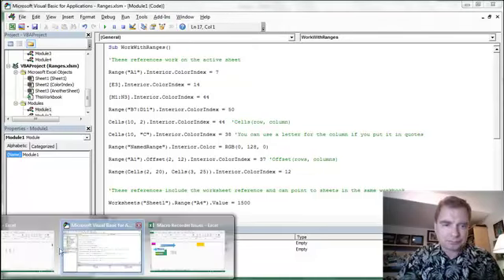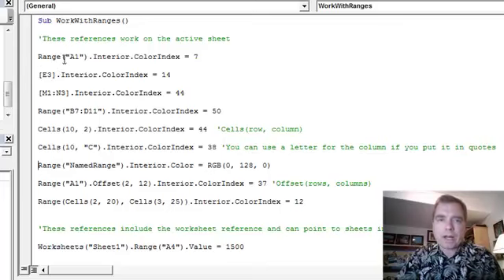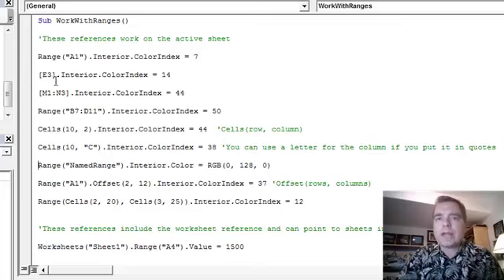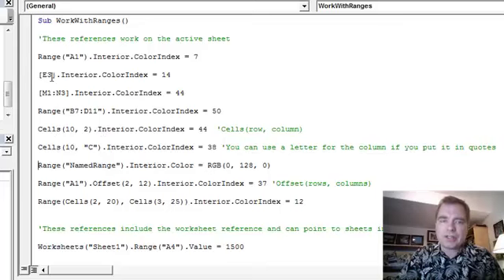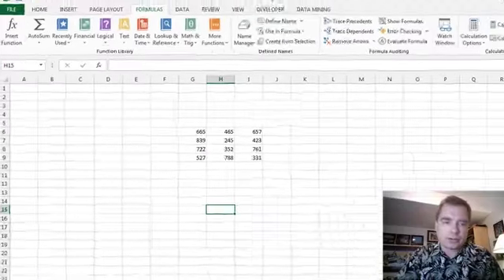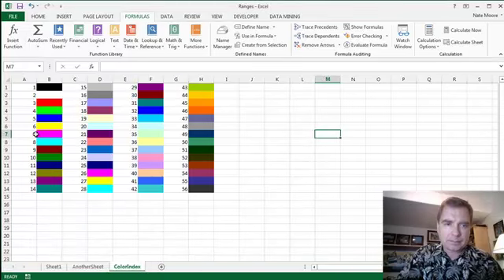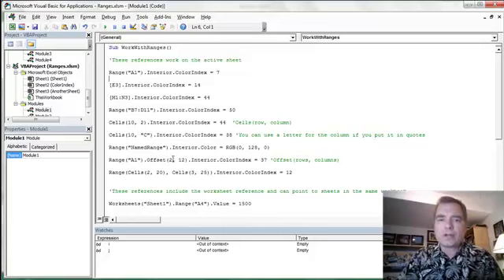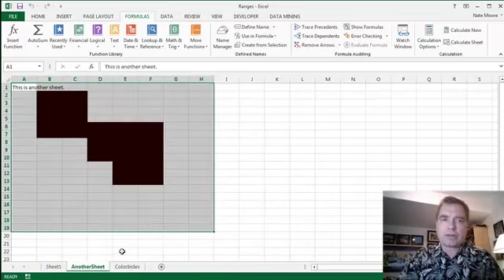Excel Video 417 Identifying Ranges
Excel Video 417 starts our discussion on identifying ranges for our VBA code to work on.  In the Macro Recorder videos we were very concerned about which cell we started recording in.  Once we can identify ranges of cells, it’s not as important which cell we’re in when we run the code.  We’ll discuss several different ways to identify a range of cells, one or more cells in our spreadsheet we want to examine or change.  We’ll use something called the ColorIndex property to change the background colors in the cells we select.

Everything I show you in Excel Video 417 assumes we’re running the code on the same worksheet we’re in (the active worksheet) when we start the code.  We can also change cells besides the active worksheet.  We’ll discuss how in the next Excel Video.